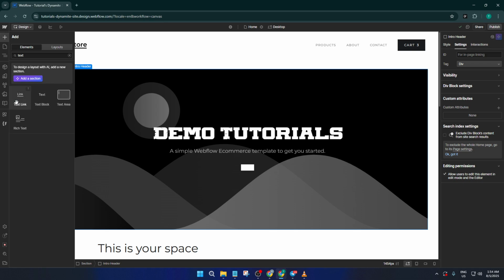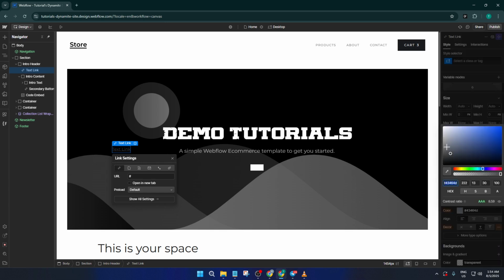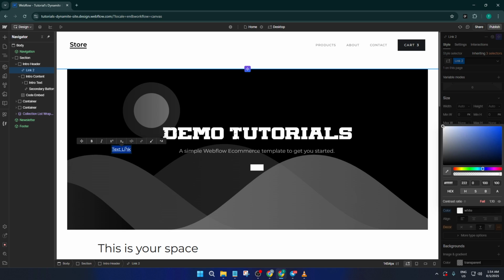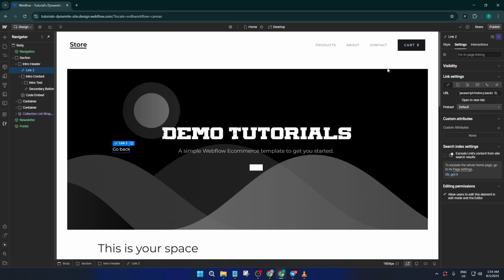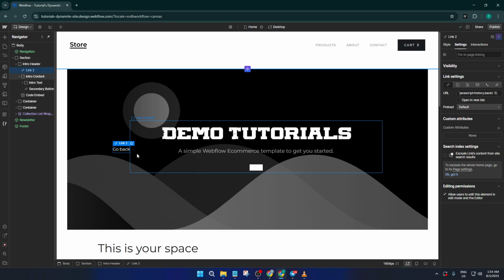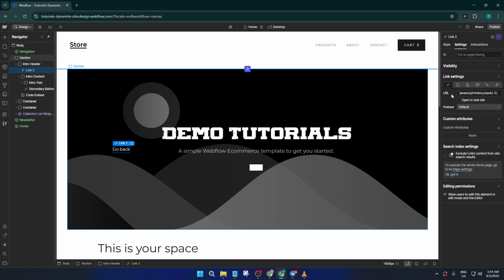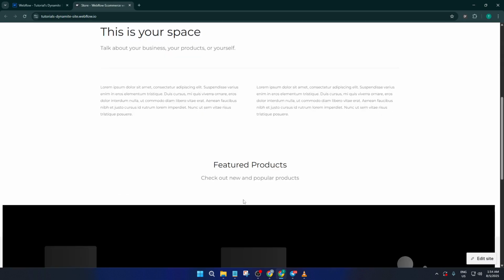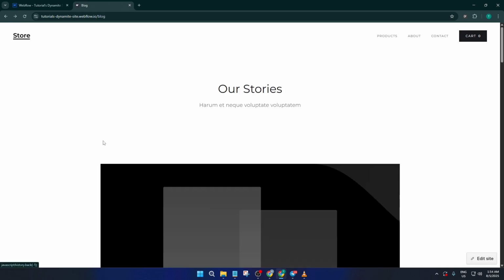How To Create A Simple Javascript Back Button In Webflow (Easiest Way) (2026 Guide)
Learn how to add a user-friendly 'Back' button to your Webflow site using JavaScript! In this step-by-step tutorial, we'll walk you through everything you need to know, whether you're new to JavaScript or an experienced Webflow user.

Timestamps:
00:00 - Introduction & Overview
01:04 - Why Use a Back Button in Webflow
02:15 - Adding a Button Element
03:30 - Setting Up Custom Code in Webflow
05:10 - Simple JavaScript for Back Functionality
07:45 - Styling Your Back Button
09:00 - Testing on Published Site (Desktop & Mobile)
10:30 - Troubleshooting & Tips

This video covers implementing a JavaScript back button via Webflow's custom code feature and works on both Webflow's Designer (Web) and published sites for desktop and mobile users. Follow along to enhance your site's navigation and user experience!